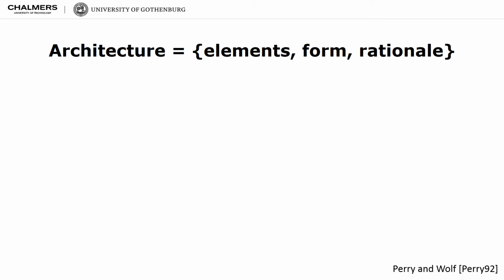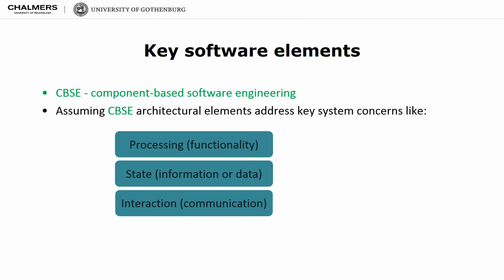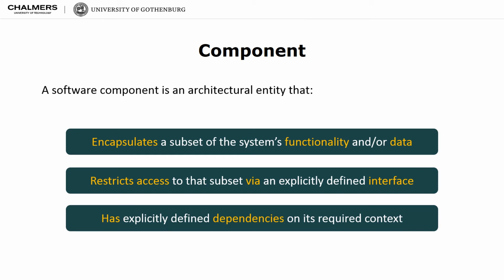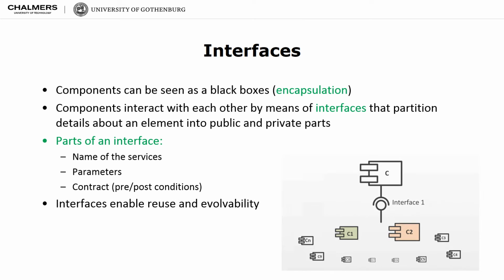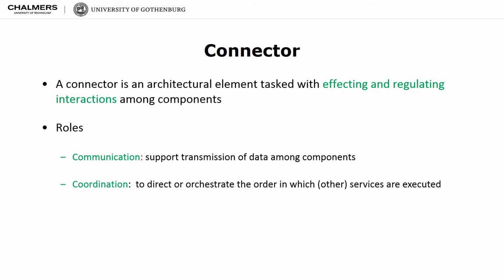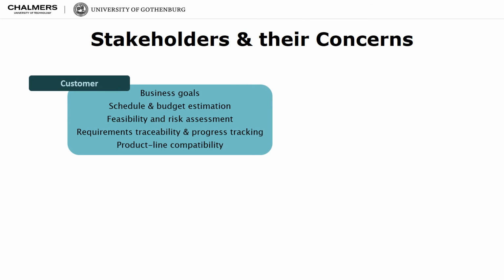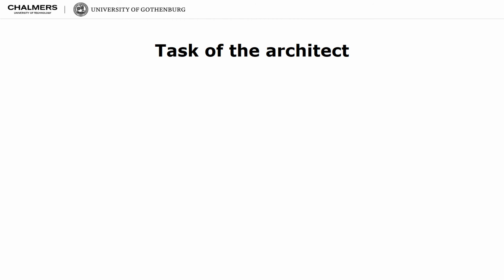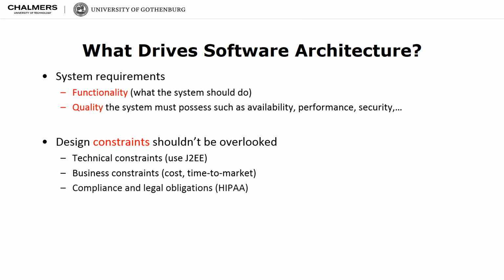Lecture 1 - Introduction to architecture by Michel Chaudron - Part 2